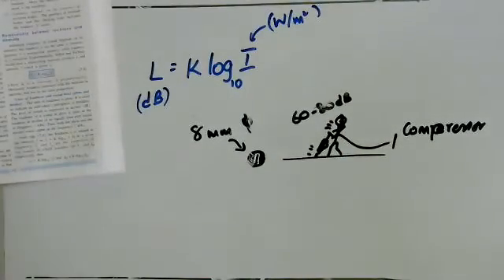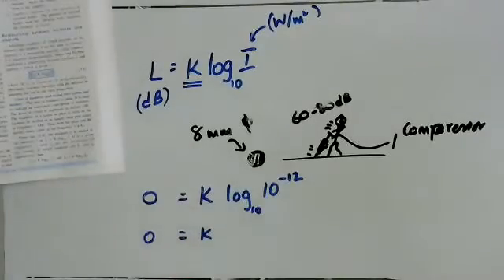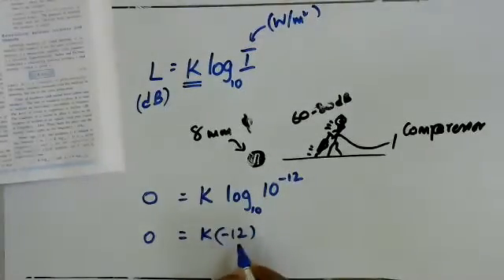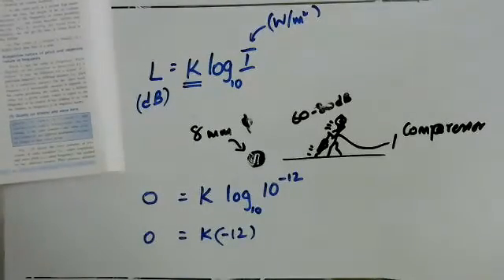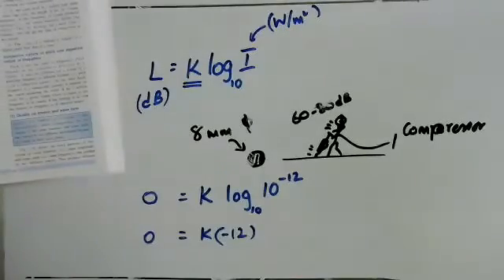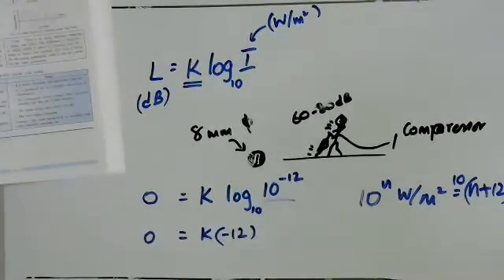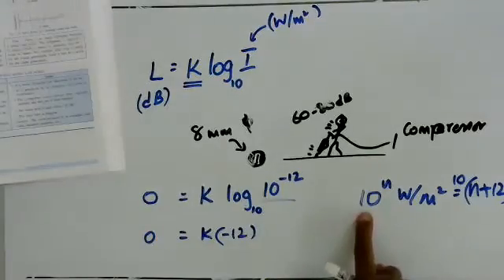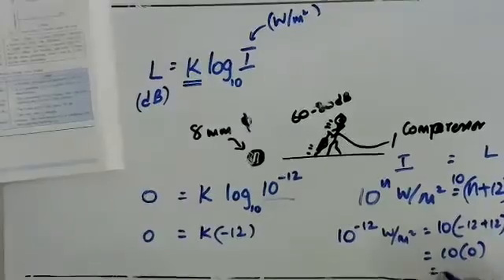S12: Intensity to Loudness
Textbook interpretation of dependence of Loudness on external factors. How does sound Intensity convert to Loudness. Converting W/m^2 into dB.

0:00 Discussion of Q28 from 7(B)
11:18: Loudness and Intensity, An Introduction